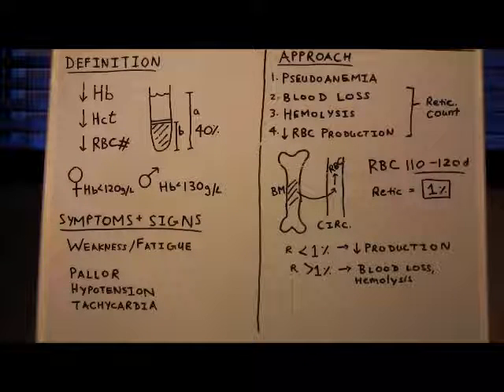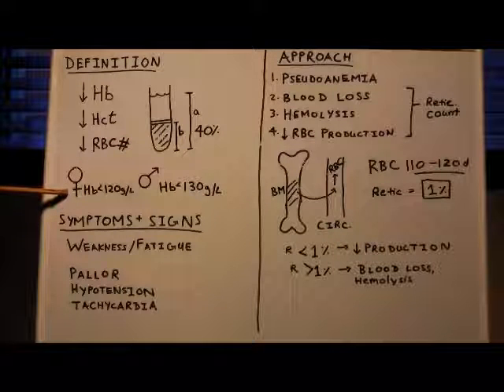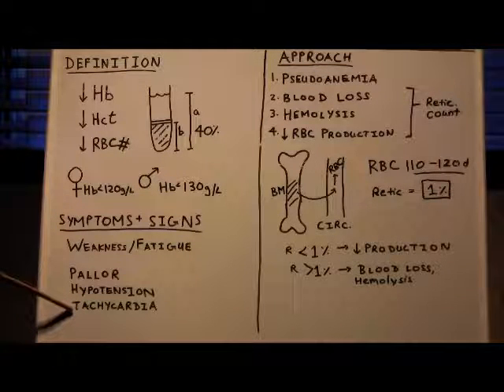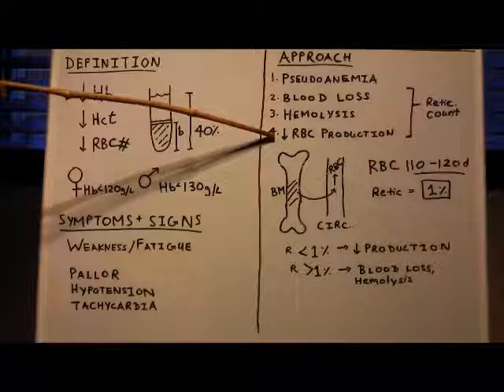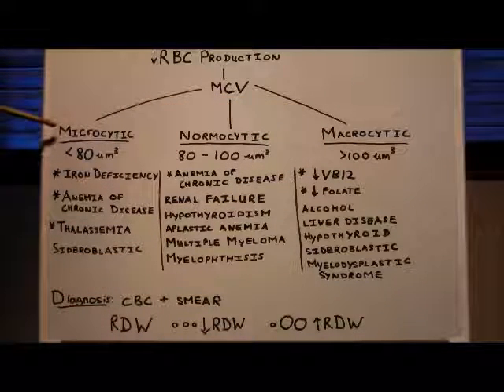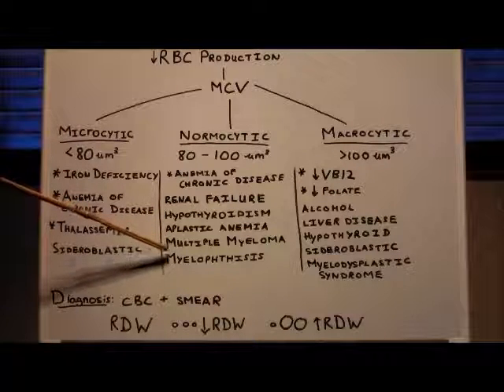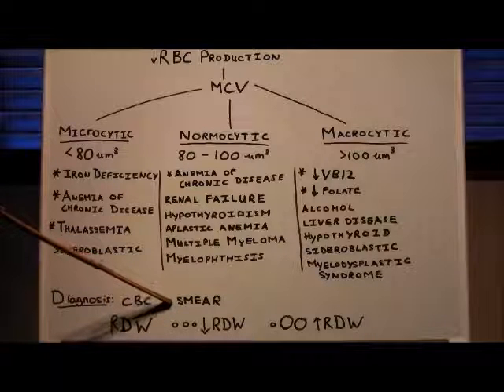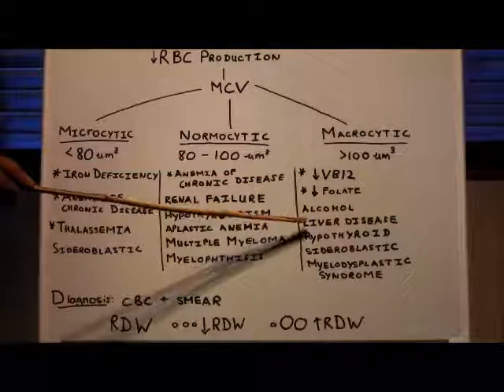Anemia (Part 1)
ANEMIA TUTORIAL

Hb = hemoglobin; Hct = hematocrit; RBC = red blood cell; MCV = mean corpuscular volume; CBC = complete blood count; RDW = red cell distribution width

My first video. Please let me know what you think, and if I made any errors, point them out! Part 2 will be up soon.

References: Blueprints Medicine, Step Up To Medicine, UpToDate online database